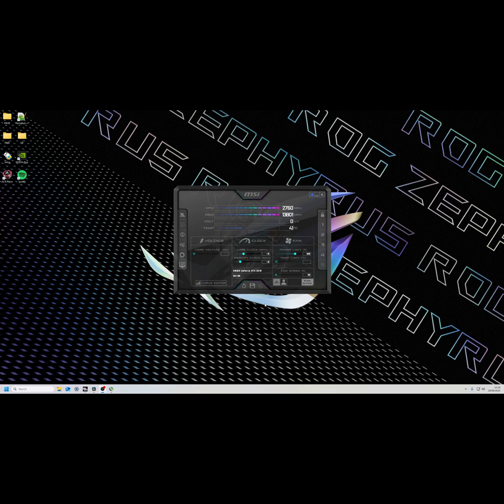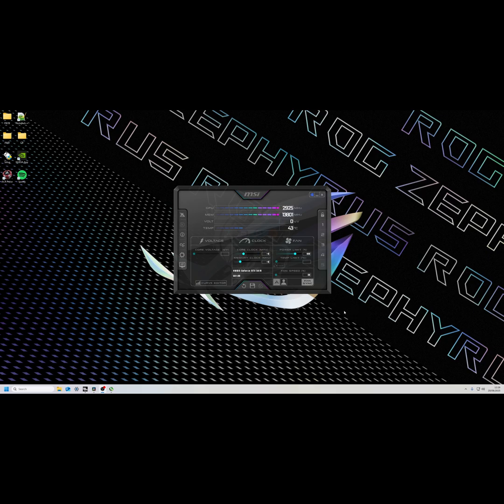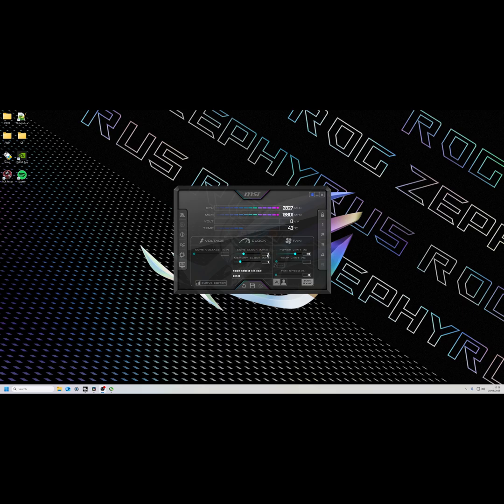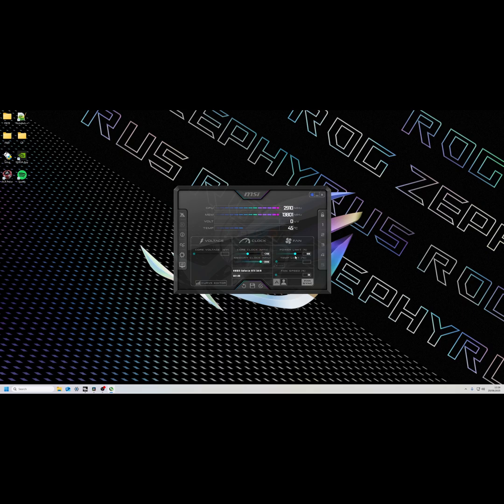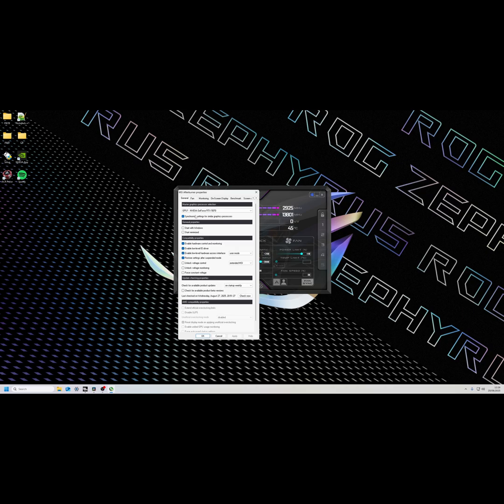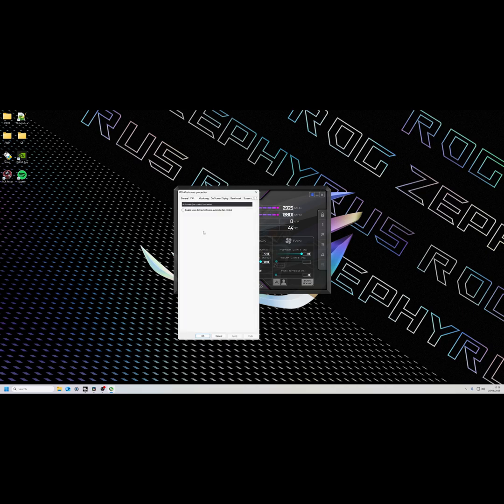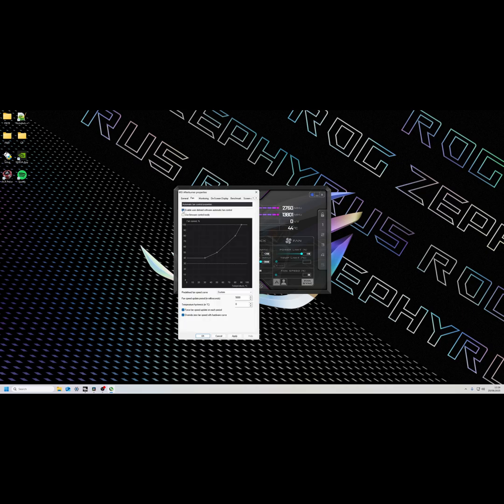EASY 5070 OVERCLOCK in MSI Afterburner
The NVIDIA GeForce RTX 5070 is finally here, and it’s changing the game! 🚀
Packed with next-gen Ada Lovelace architecture, insane ray tracing performance, and AI-powered DLSS 4.0, this GPU promises a massive leap in gaming and content creation. Whether you're aiming for 4K ultra settings, high FPS competitive gaming, or smooth AI workloads, the RTX 5070 delivers it all.